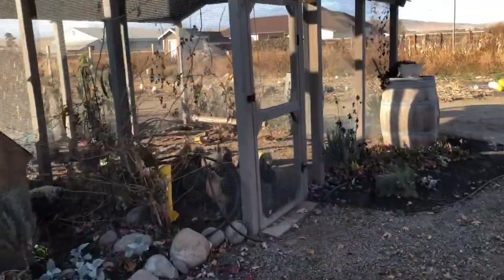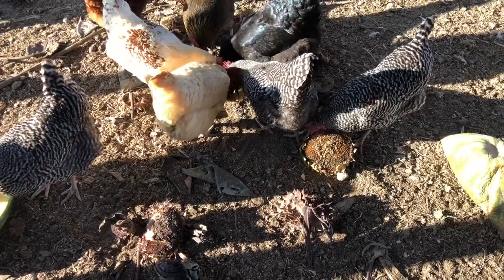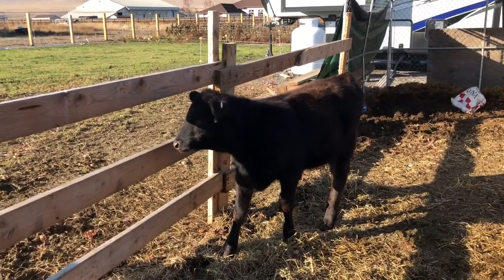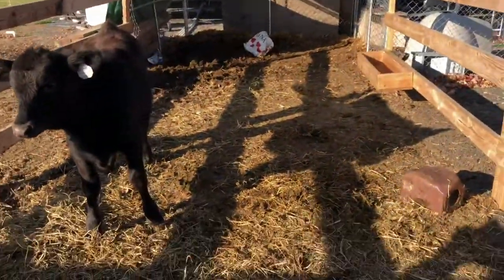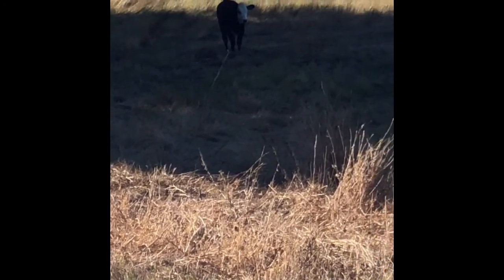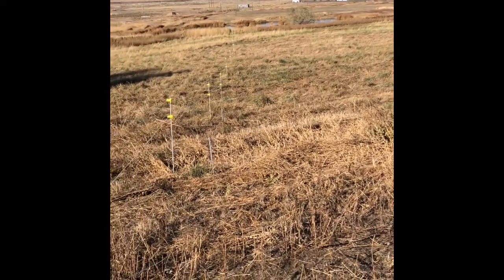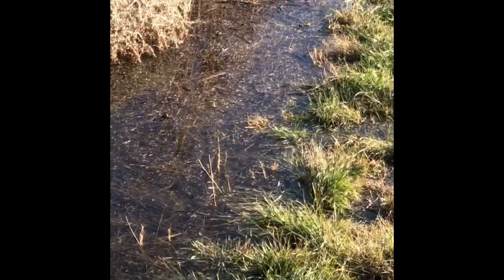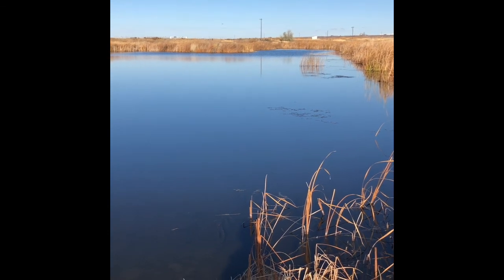WE BOUGHT A 100 ACRES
We bought and 100 acres...are we crazy?